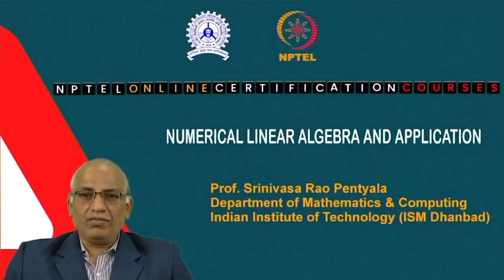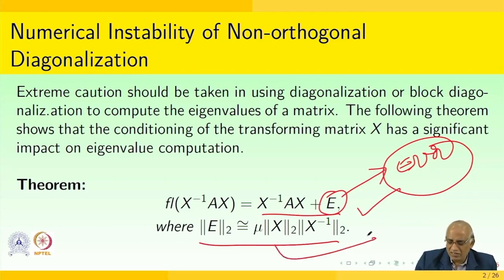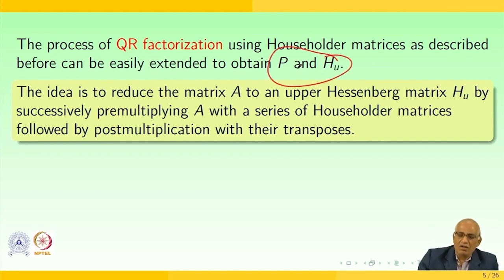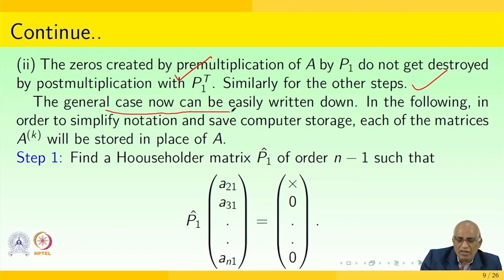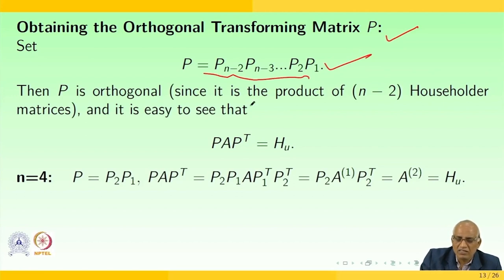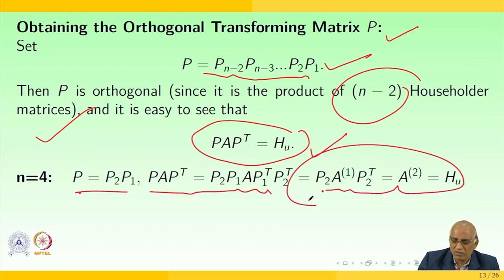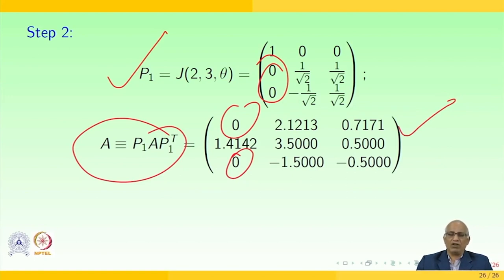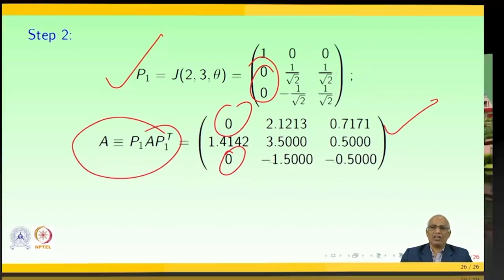Schur Decomposition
Subject : Mathematics